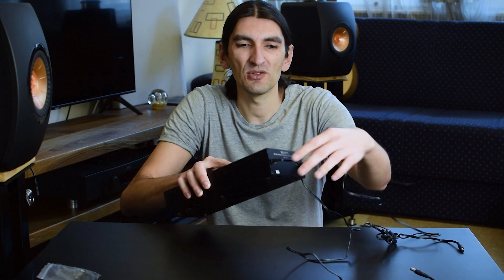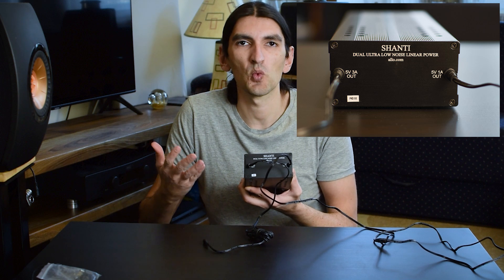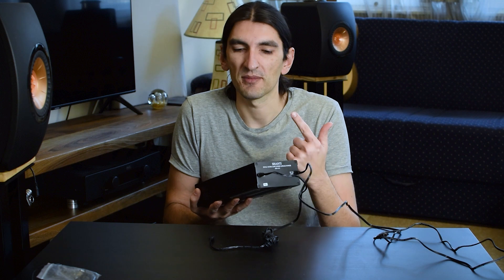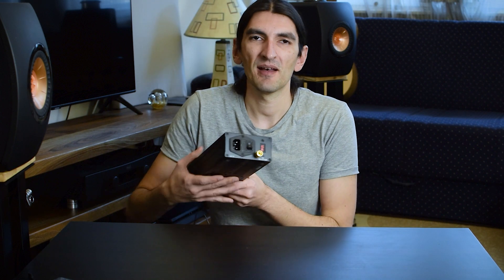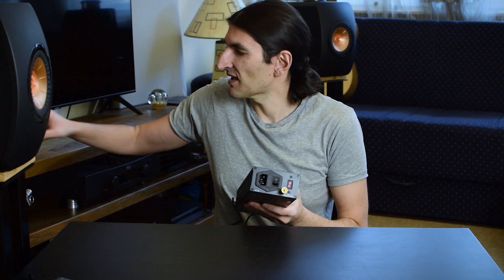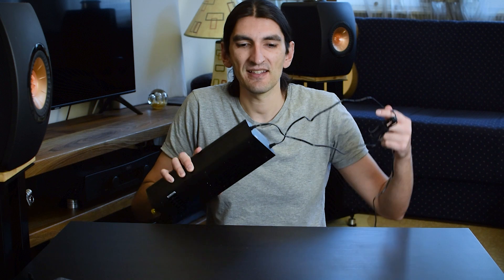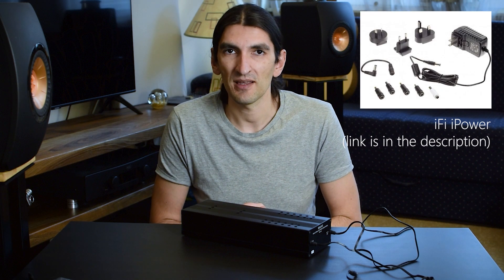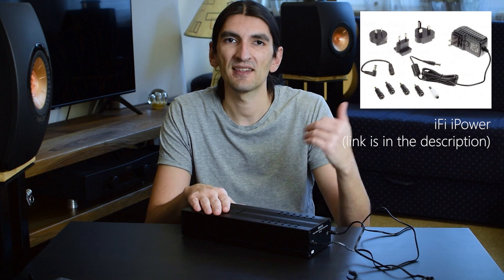Allo Shanti Dual Linear Power Supply Review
Allo Shanti Dual Linear Power Supply to beat up to $200. You can find all of my written reviews with scores

iFi iPower on Amazon
Weiliang Audio on AliExpress
Allo Shanti on Max2Play (use code iiWiReviews2020 during purchase to get a 1-year free license to their audiophile Max2Play OS)

00:00 Features and Connectivity
04:54 Insides
06:17 Performance
11:30 Compared to iFi iPower
13:53 Compared to Weiliang Audio LPS
15:52 Conclusion

Test system:
Several different streamers and DACs
Cyrus 8vs2 and Hegel H90 Integrated Amps
KEF LS50